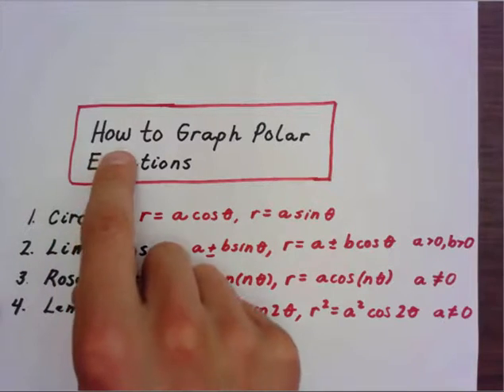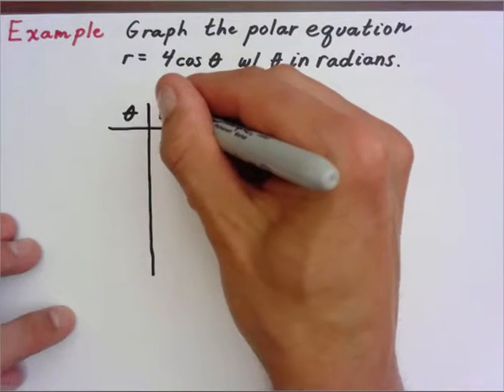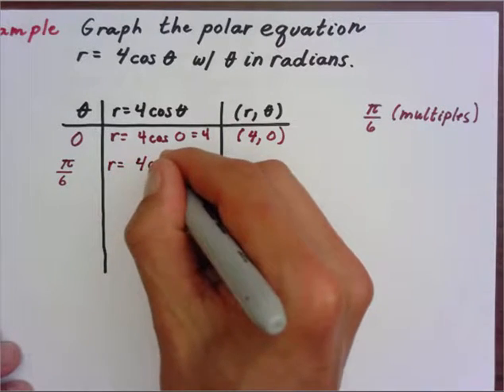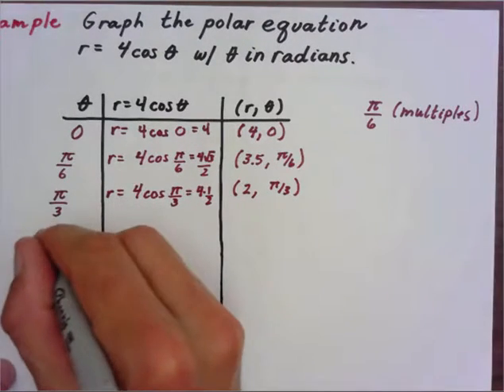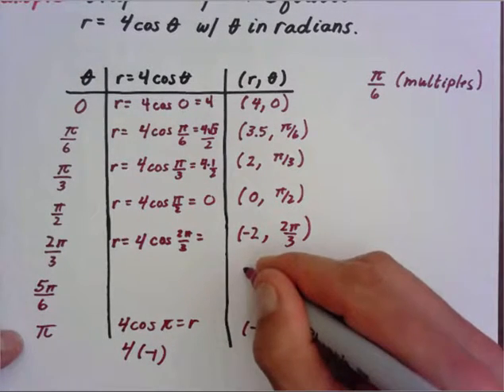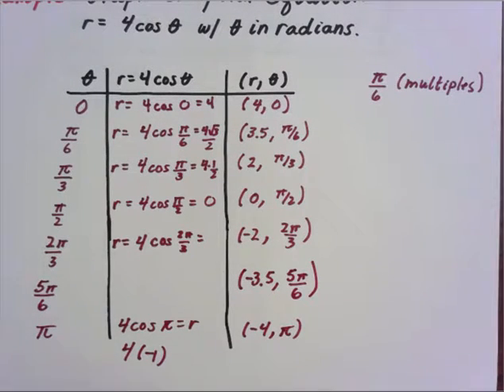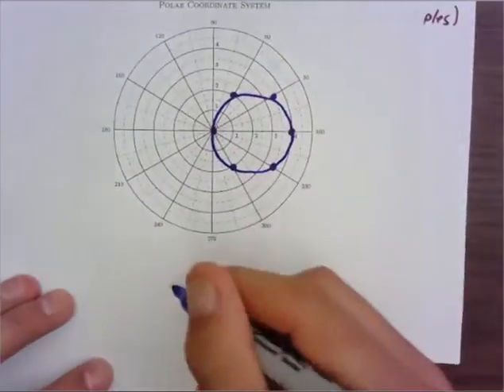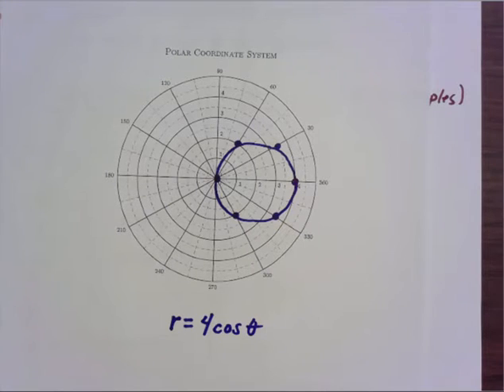Graphing Polar Equations Ex 1(Circles)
How to graph polar equations of the form r=acos x.